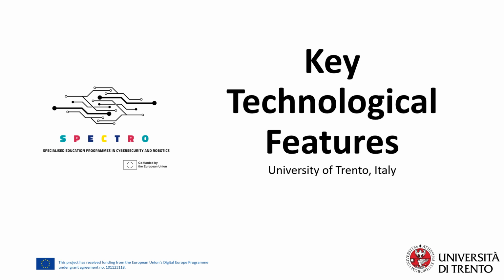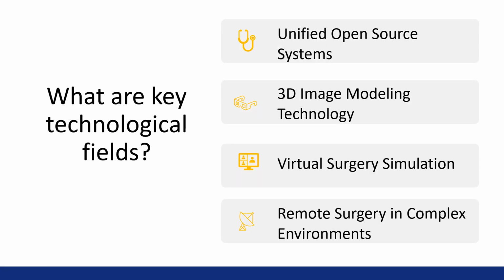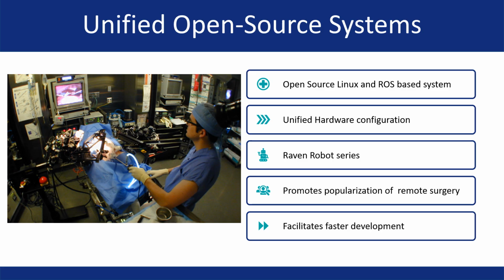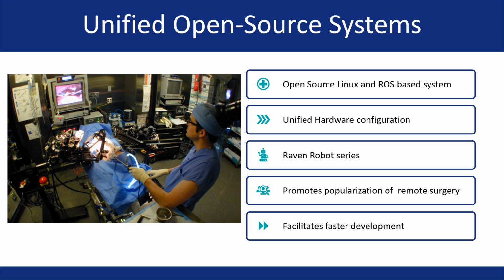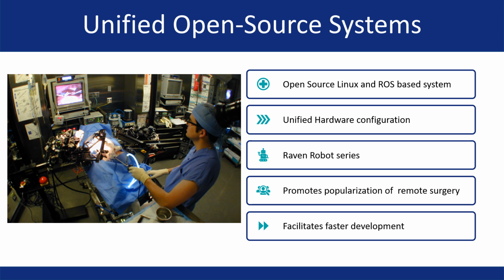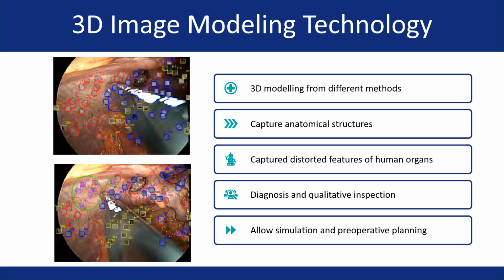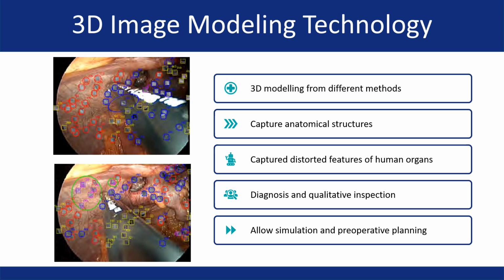Medical Robotics - Key Technological Features